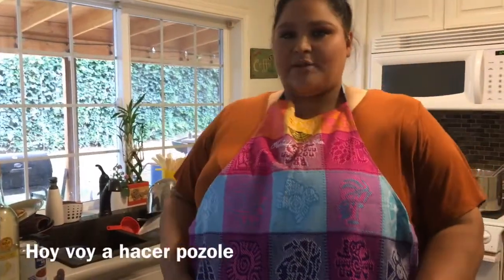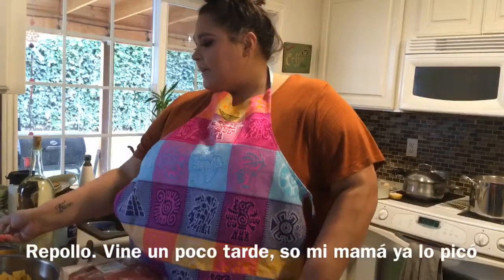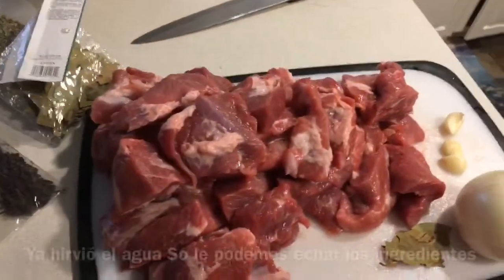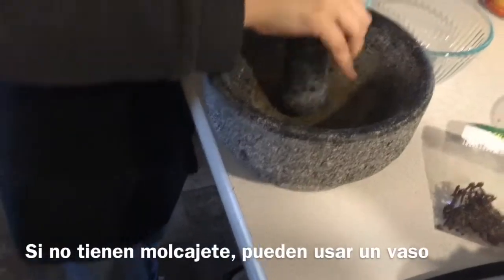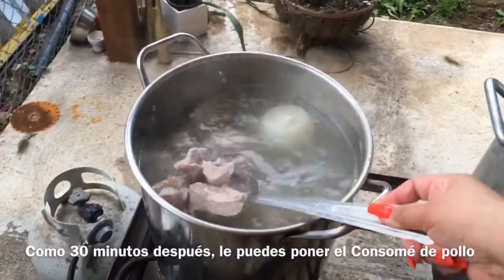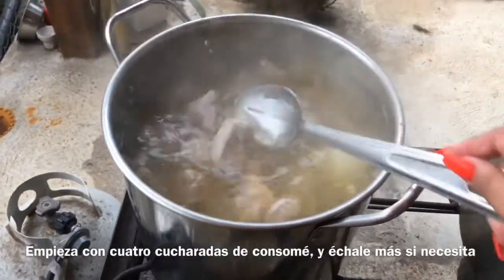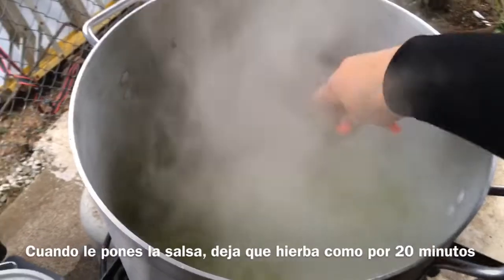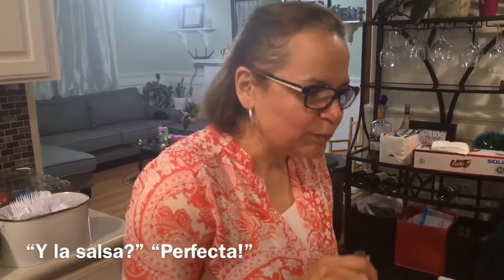EASY GREEN POZOLE RECIPE|POZOLE VERDE! RECETA FÁCIL Y DELICIOSA!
I hope you guys try out this recipe, and enjoy it! -I cooked this for a party, so you can adjust the ingredients as needed.

Muchas gracias por mirar mi video! Ojalá y prueben esta receta! Por favor miren el video completo antes de empezar a cocinar y lean la lista de los ingredientes y tips abajo.
-cocine esté pozole para una fiesta...Pueden usar mas o menos de los ingredientes que listo. (Si traduci algo mal, por favor perdóneme🙏🏽😩)

INGREDIENTS:
pork boneless carnitas pack/Paquetes de puerco sin hueso
2 big cans of Juanita’s Hominy/Dos latas grandes de maíz Juanitas
chicken bullion/consomé de pollo
2 white onions/2 cebollas blancas
3 garlic cloves/3 pedazos de ajo
1 small cabbage/1 Repollo
3 whole cloves/3 clavos
oregano
4 bay leaves/4 hojas de laurel
6-8 serrano chiles
2 chile poblano
1 bunch/bonche cilantro
10 green tomatoes/10 tomatillos
limes/Limones

OPTIONAL:
OPCIONAL:
about 10 radishes/rábanos
sour cream/crema
tostadas or tortilla chips

*I didn’t say this in the video but before I use the corn, I rinse it with water. Just comment if you have any questions!
*No dije esto en el video pero antes de usar el maíz lo enjuago con agua. Dejen un comentario si tienen alguna pregunta!